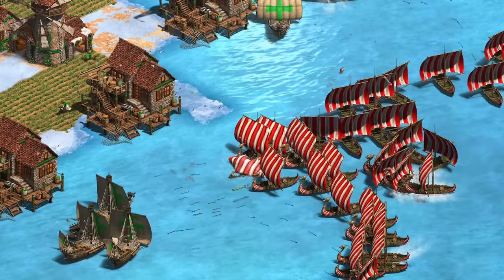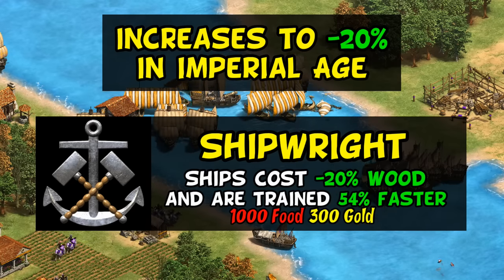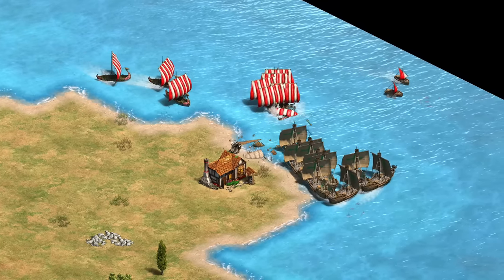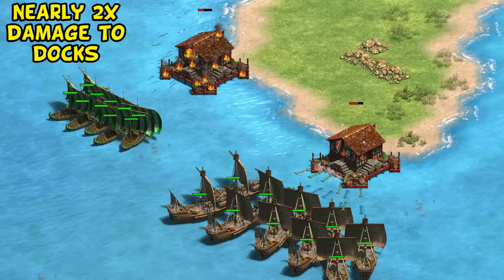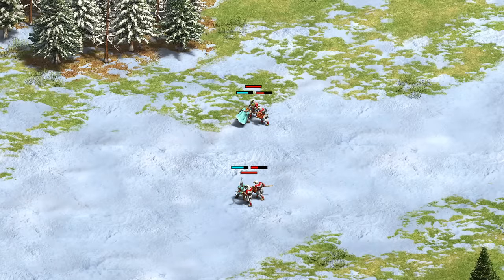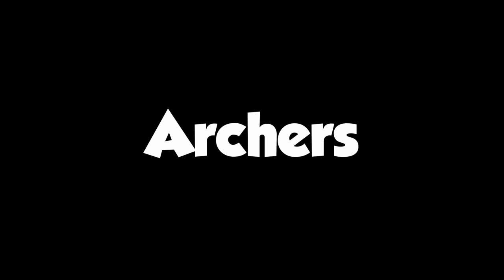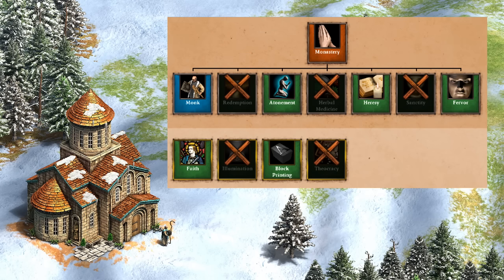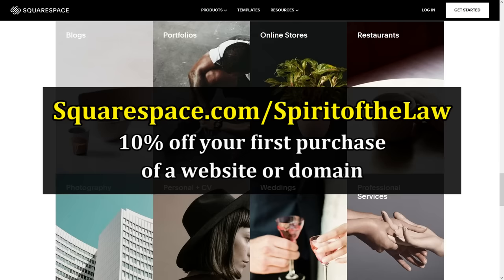Vikings overview (AoE2) - updated for 2023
1:08 Team bonus
1:20 Warships discounted
2:32 Infantry +20% HP
3:38 Wheelbarrow and Hand Cart free

5:05 Longboat
7:55 Berserk
10:20 Unique techs

TECH TREE
12:25 Archers B
 12:48 Infantry A-
13:20 Cavalry C+
13:42 Siege B
13:58 Navy A
14:31 Monks C-
14:50 Defenses B+
15:13 Trash units C+

15:45 Strategies
16:30 Sponsor